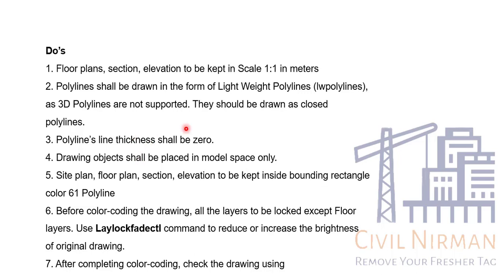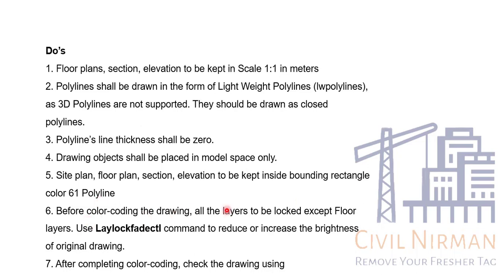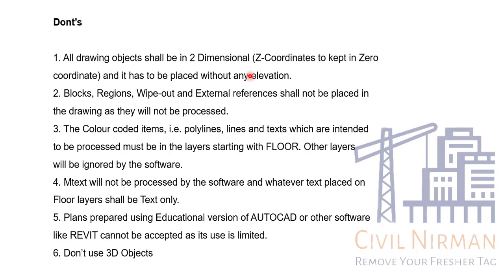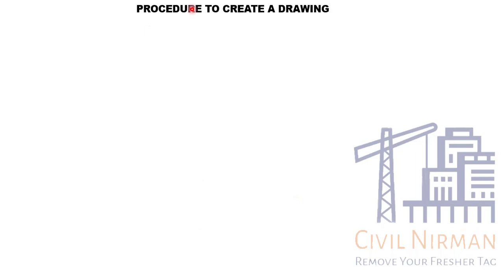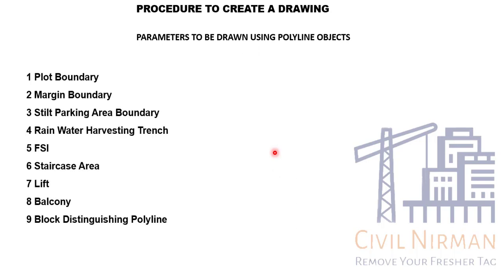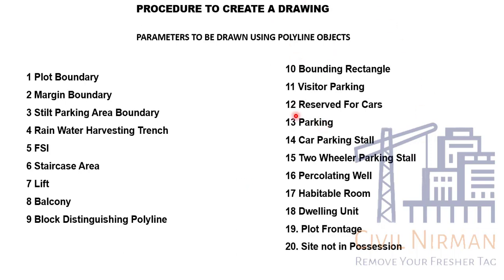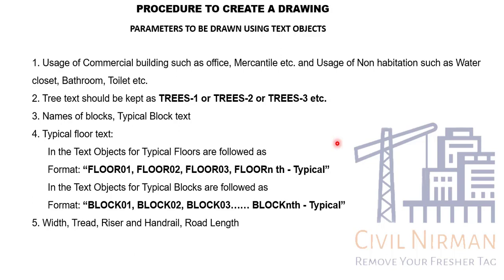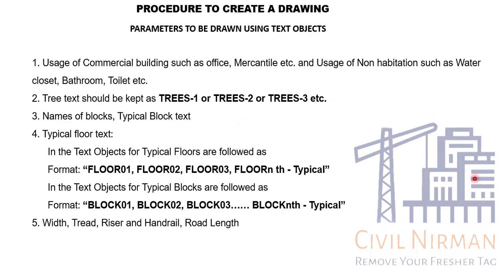INFORMATION ON SMART DCR PART 3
In this session we are going to discuss on SMART DCR 'S Drawing process and parameters  that has to be keep in mind while preparing drawings